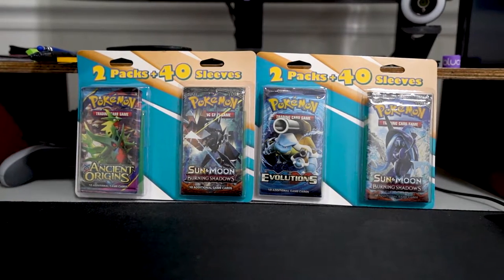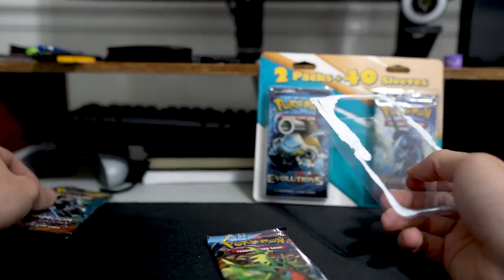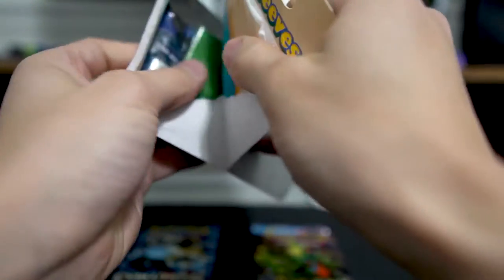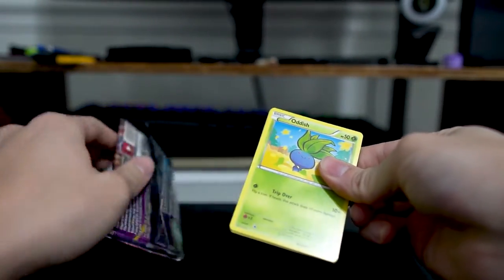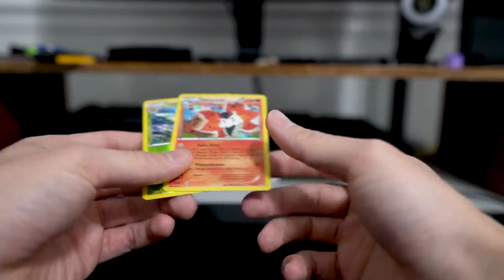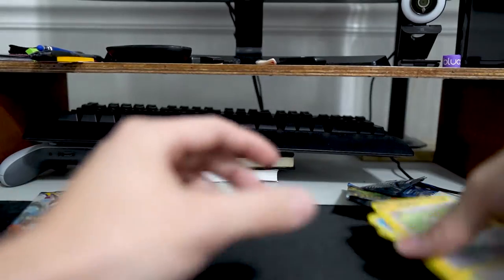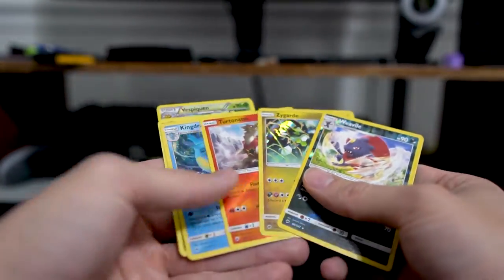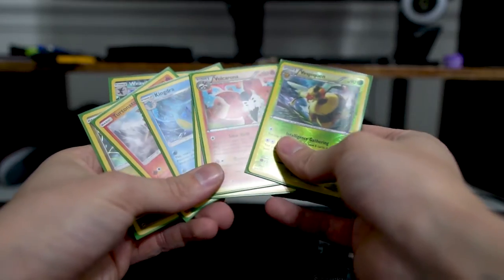Opening Four Repack Pokémon Booster Packs! Is This A Scam??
I found these booster pack and sleeve combo boxes at my local Michael's Craft store. Are they any good??

I will be doing a lot more openings in the near future!